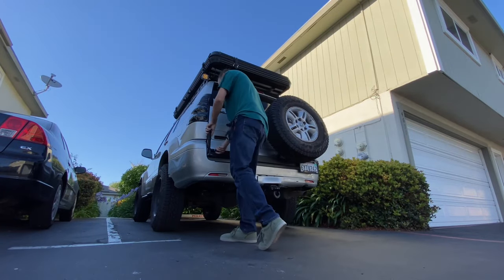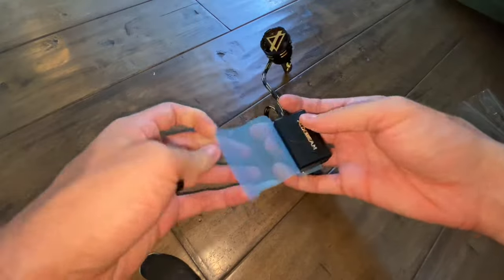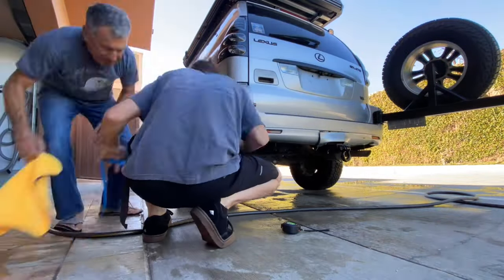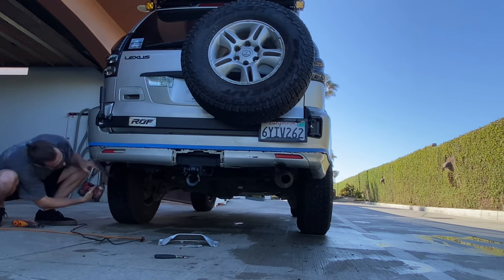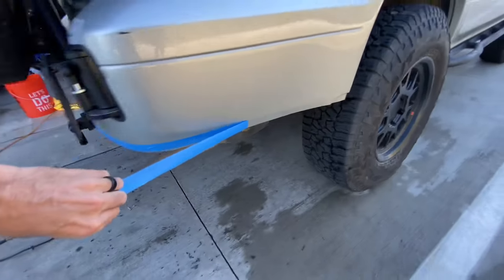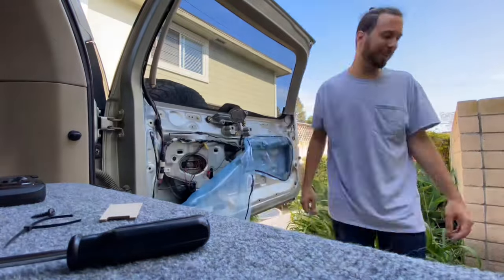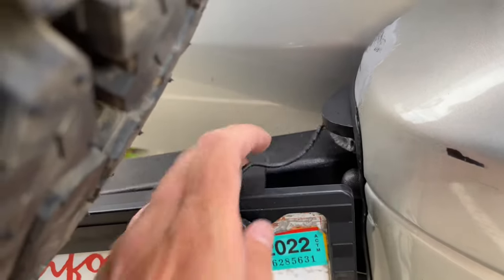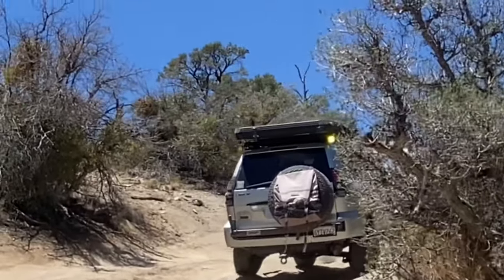Restless Off-Road TIRE CARRIER for Lexus GX470 | BUMPER CUT | Auxbeam GX-Series Headlight/High-Beam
In this video, I show you the awesome Tire Carrier/ swingout solution from Restless Offroad

And how to cut your rear bumper for a clean high-clearance look.